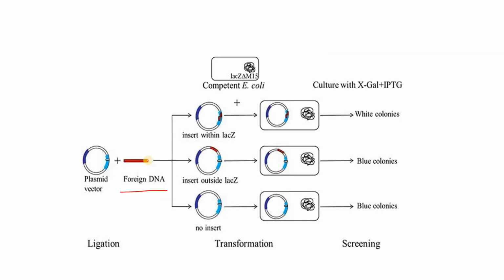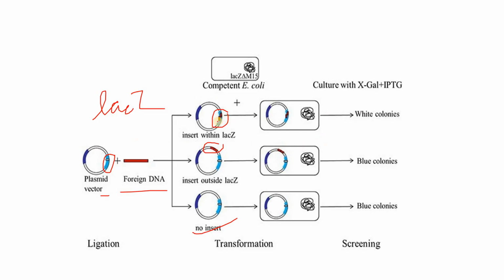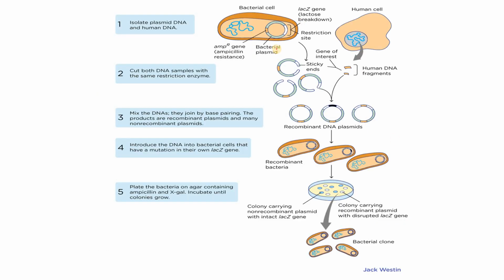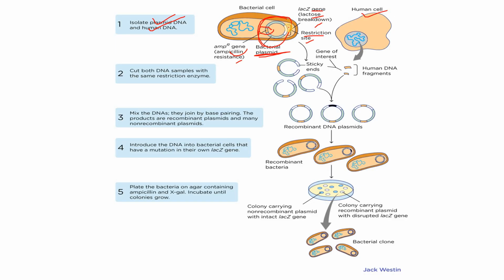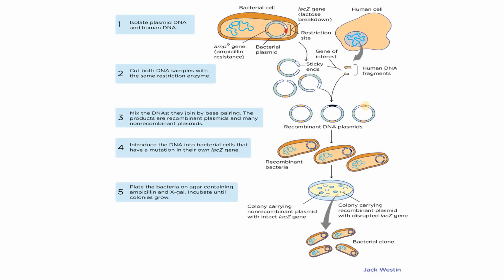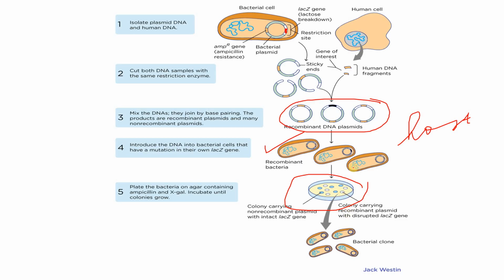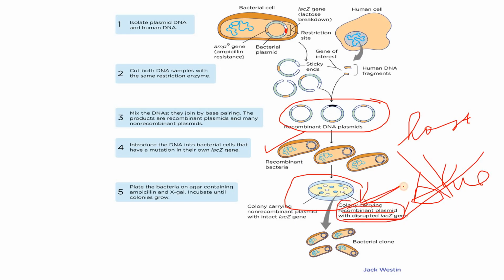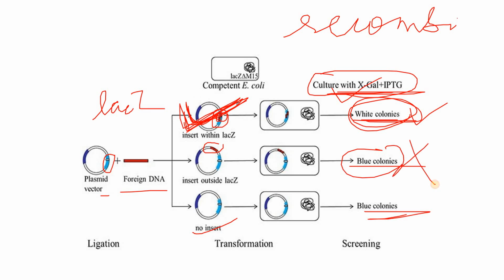Blue white screening